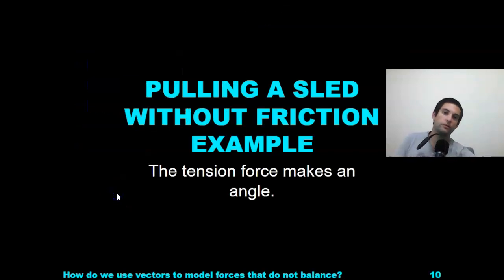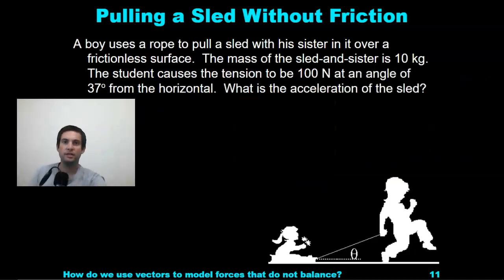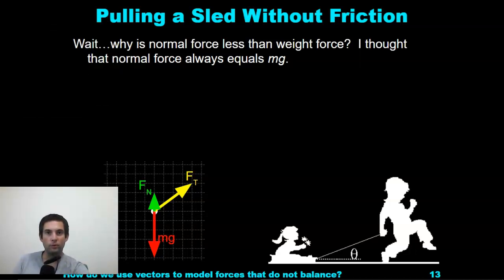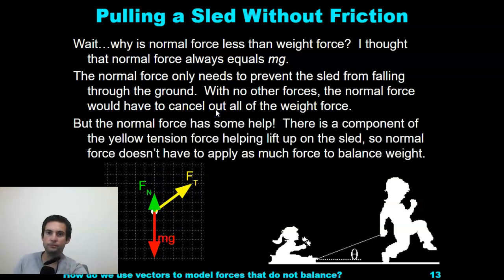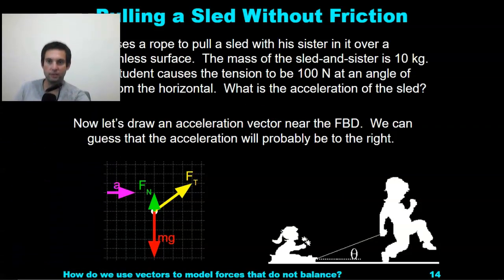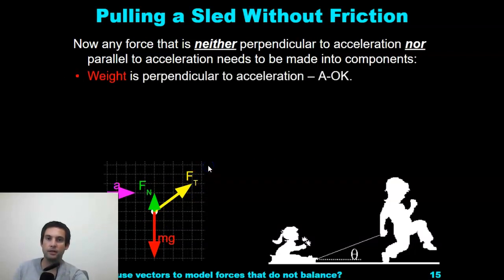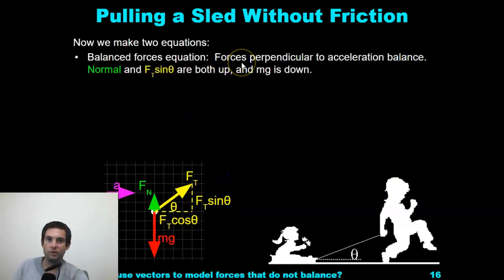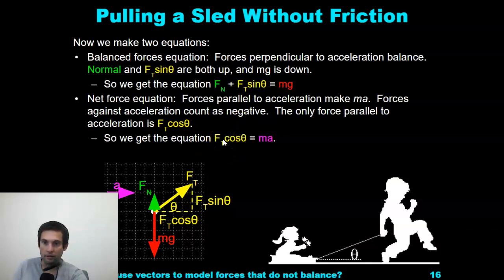Unit 4.4 Dynamics in 2D 2